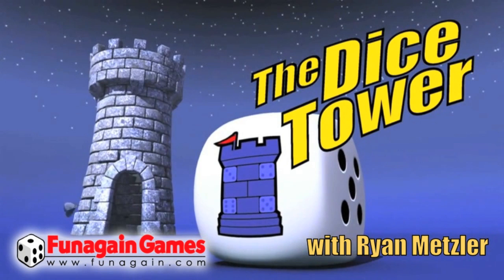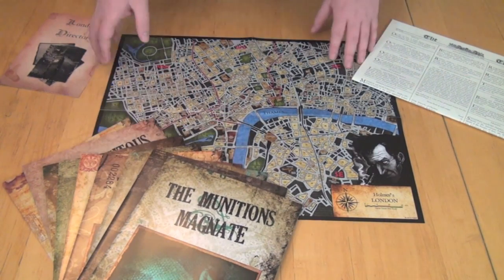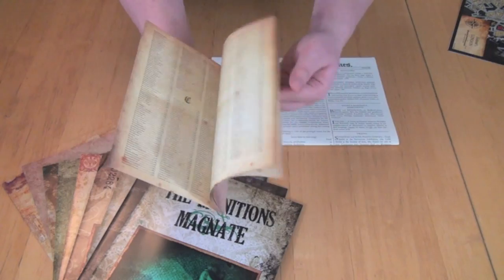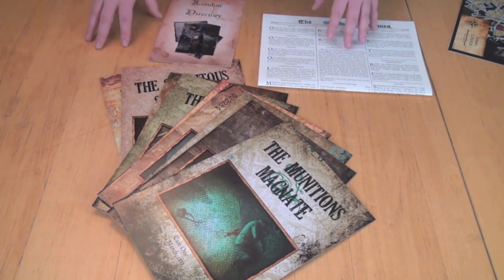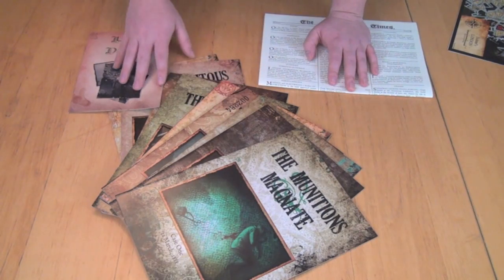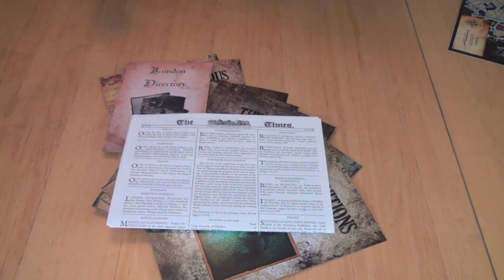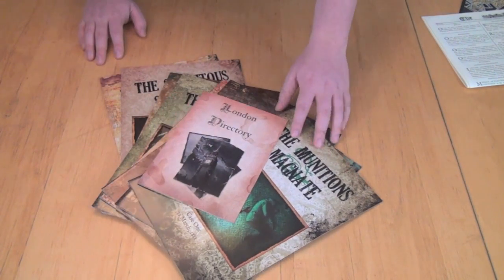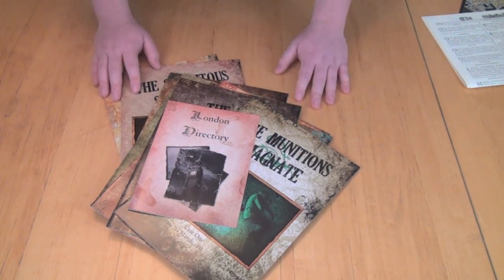Sherlock Holmes Consulting Detective Review - with Ryan Metzler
Ryan takes a look at this Asmodee reprint

00:00 - Introduction
00:51 - Game overview
06:12 - Final thoughts